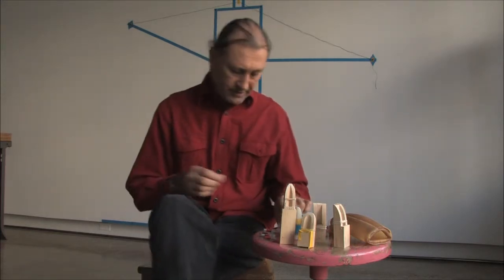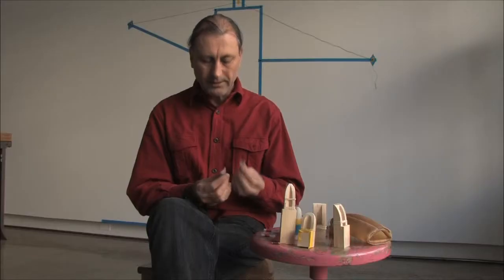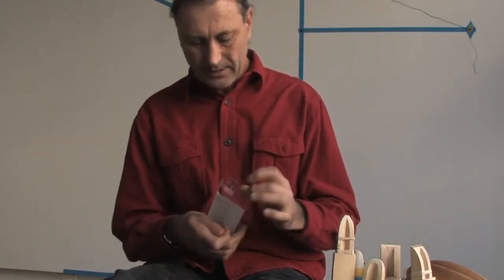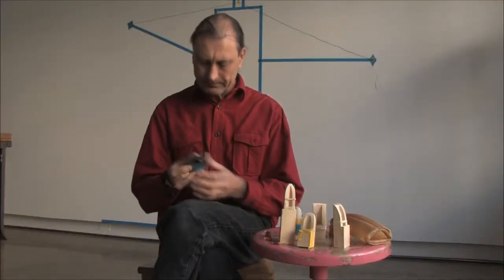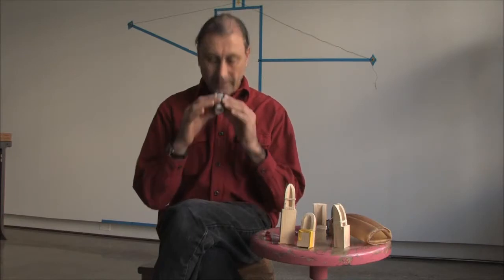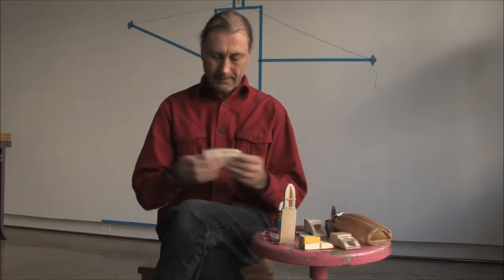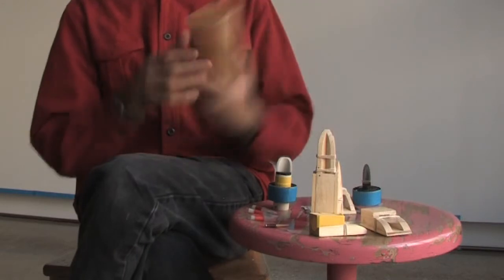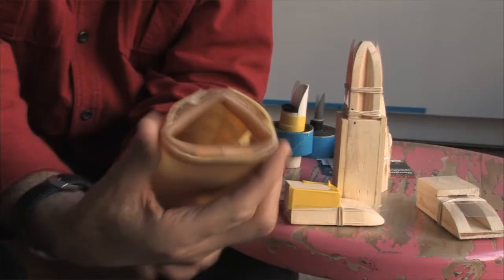Reed Description and Demonstration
Phatus Project by Simon Penny - work done at Northwestern University Fall 2010 Northwestern. Video 2 of 11. Custom Reeds. Description and Demonstration.